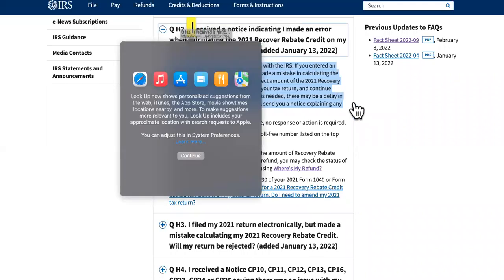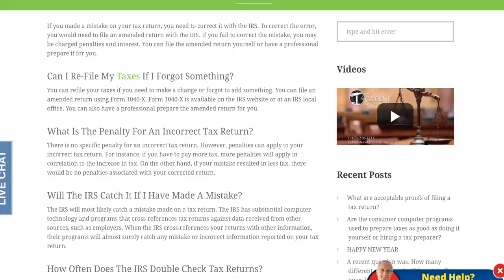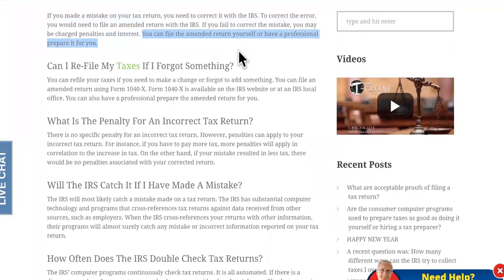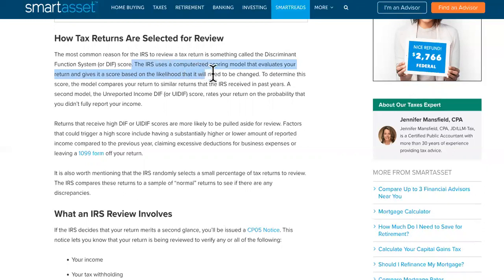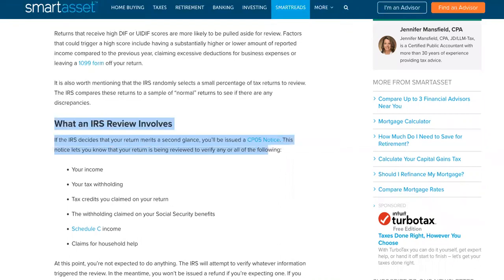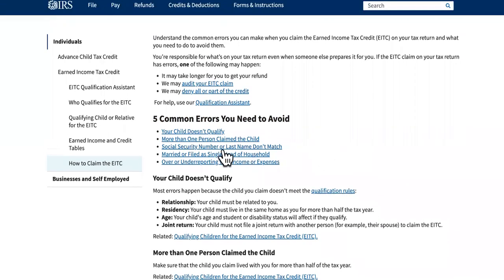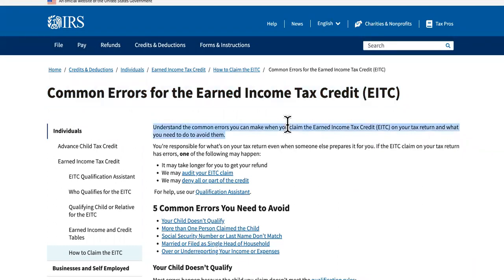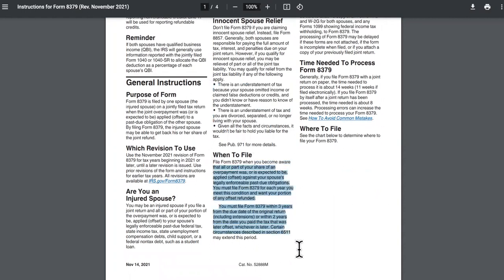5 ERRORS DELAY 2022 IRS TAX RETURNS LONGER THAN 21 DAYS!